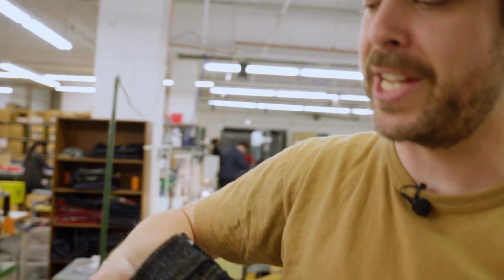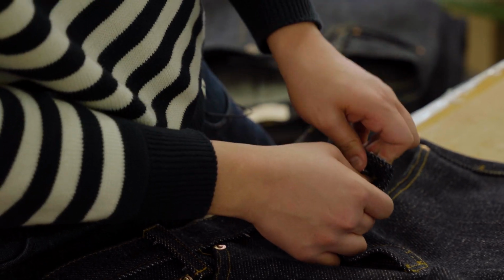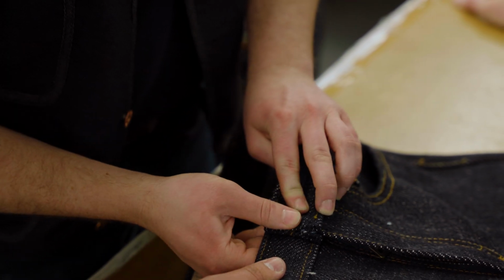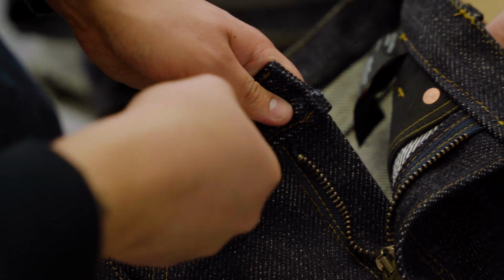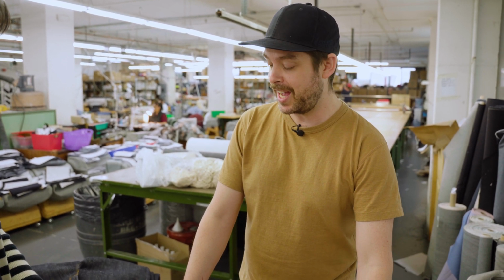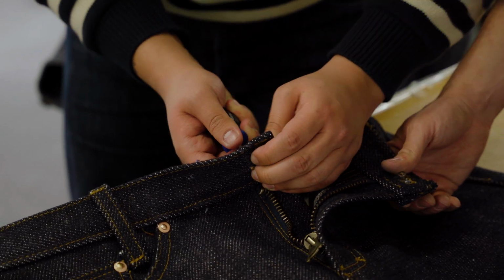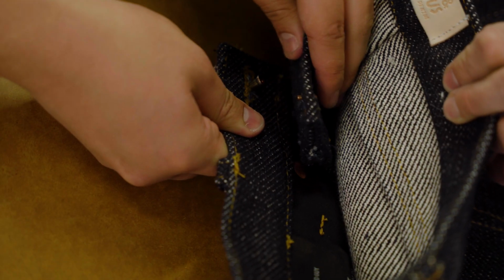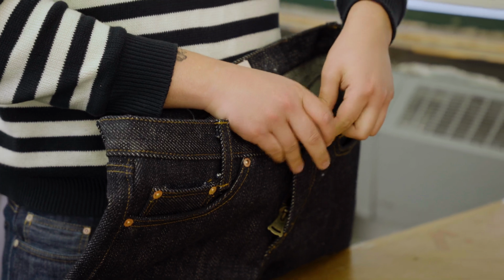Installing Buttons On The World's Heaviest Denim Jean - Naked & Famous Denim Super Heavyweight 40oz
Take a look behind the scenes as the boys put the finishing touches on the world's heaviest denim jean.

The 40oz will be releasing Thursday, March 27th, at 11am ET exclusively through Tate + Yoko.